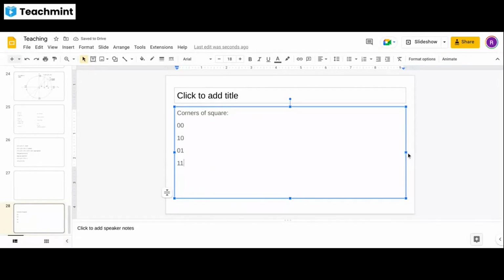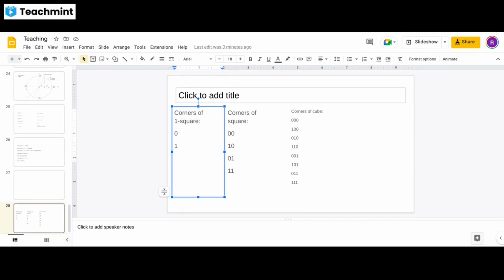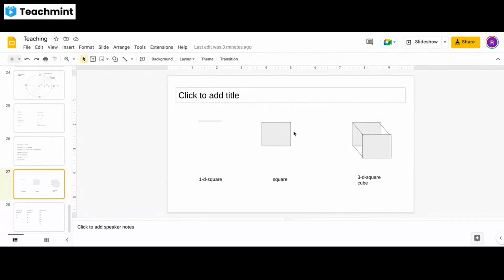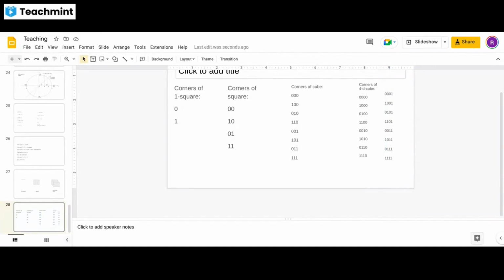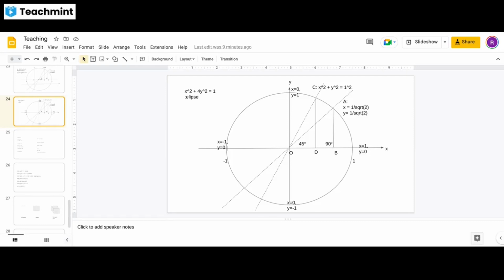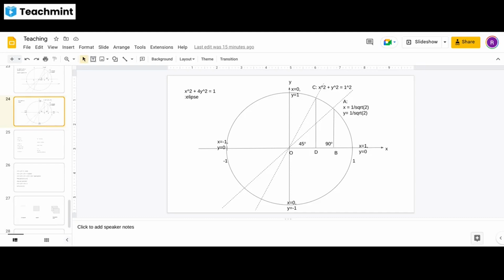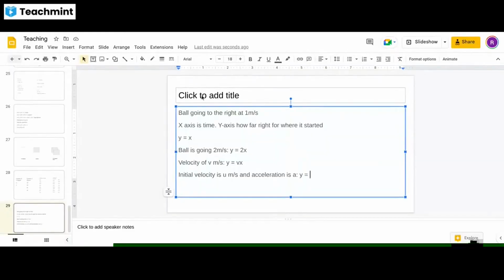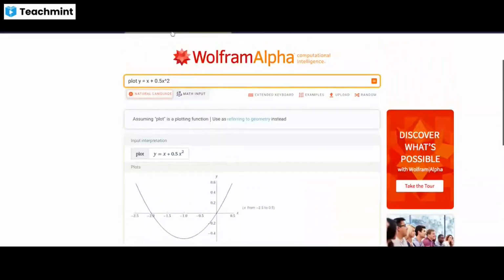Geometrical Equations Lecture - 5